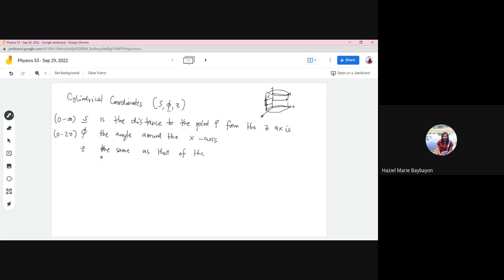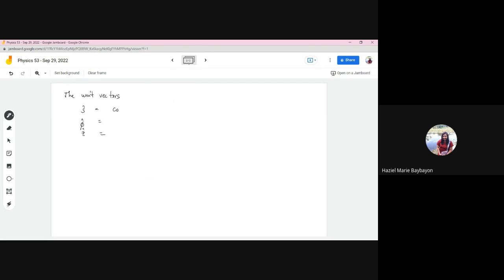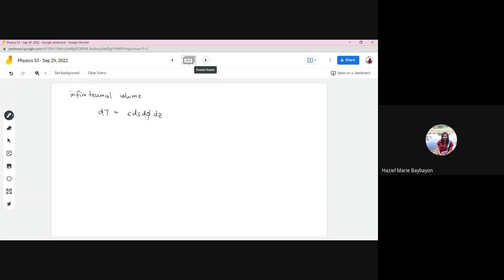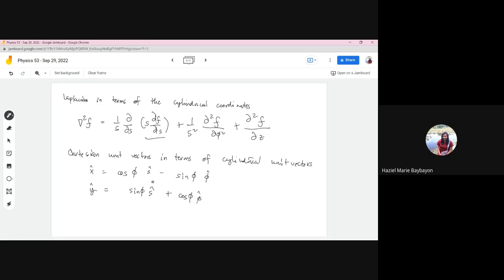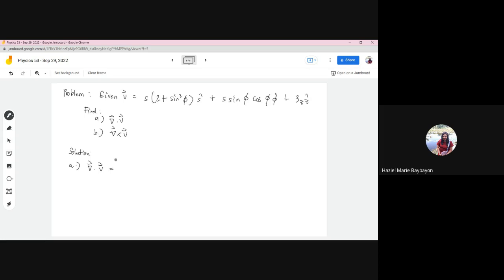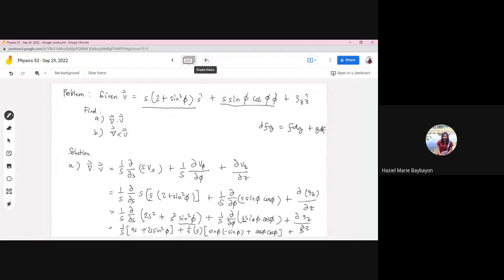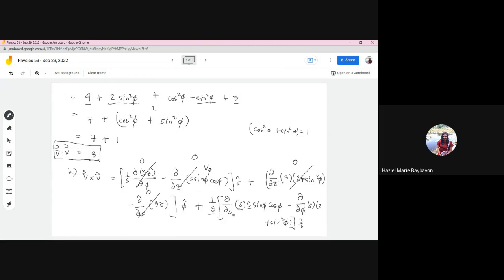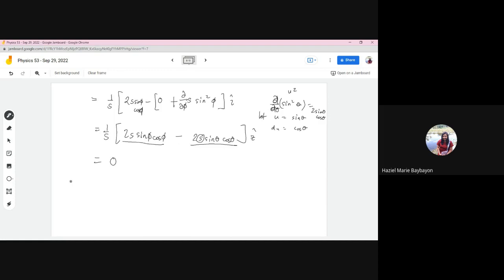Physics 53 Lecture Video (September 29, 2022)